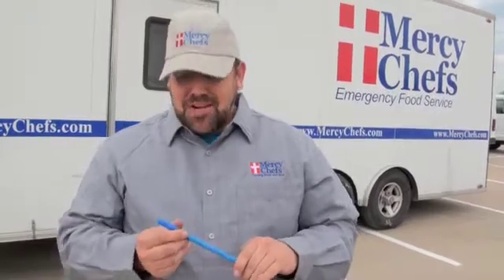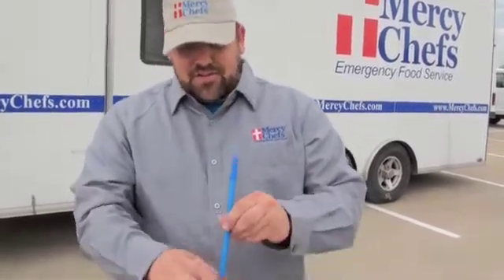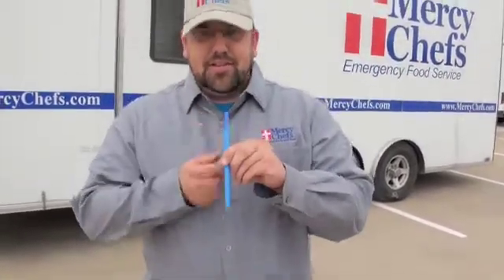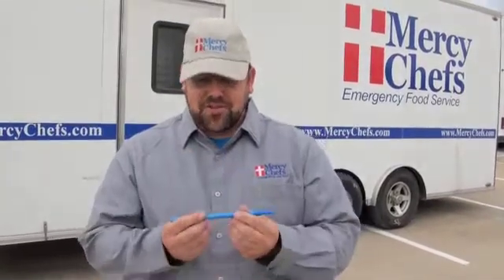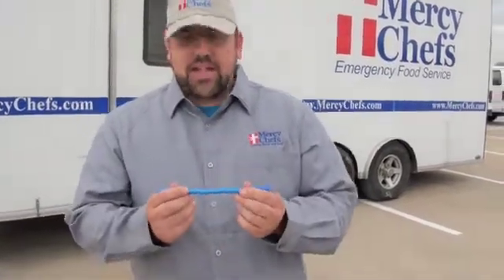Water filter straws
Chef John Stout explains how the filter straw works.